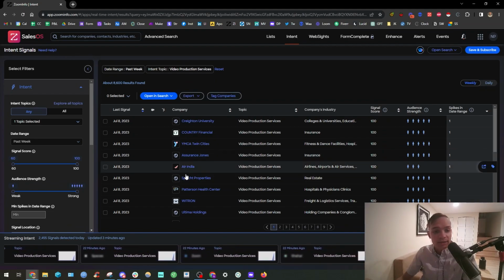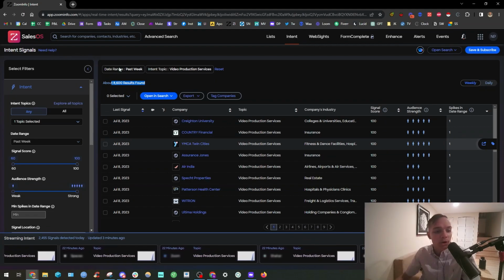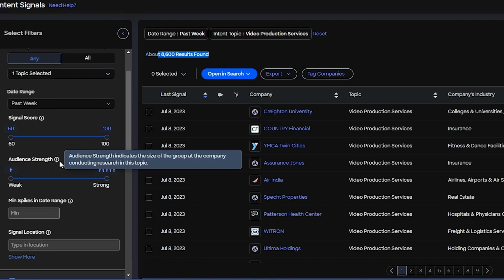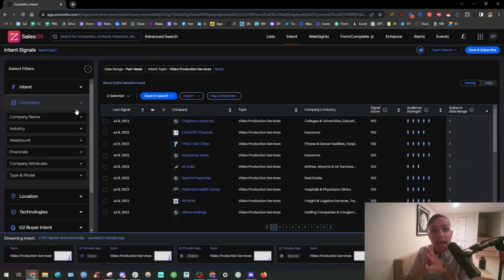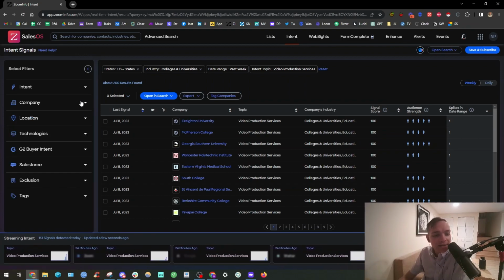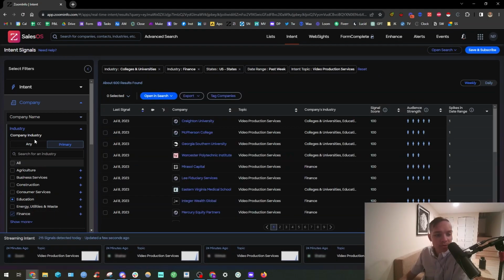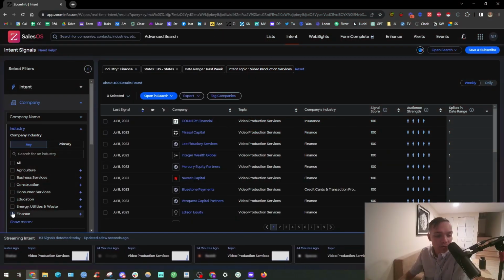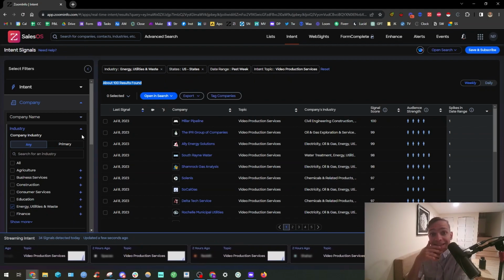How to Scrape a List of High-Intent Companies Using Zoom-info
Want someone to do all this for you? Hit this link ➡️

Hey what’s up, Nick Palasz from Slyleadz here, and today, we're diving into the world of Zoominfo. If you're in B2B sales and looking for high-intent leads, then you're in the right place. We'll talk about what Zoominfo is, why it's become a trusted tool for sales intelligence, and, most importantly, how to use it to scrape a list of high-intent companies. We'll also be reviewing its features and discussing whether it's worth the investment for your B2B lead generation efforts. Plus, I'll share some practical sales tips, show you how to use Zoominfo data for your cold email outreach, and give you a glimpse into how Zoominfo's intent signals can revolutionize your sales process. Whether you're new to lead gen or just looking to up your game, this Zoominfo tutorial is a must-watch!

Want qualified sales appointments on autopilot? Hit this link ➡️